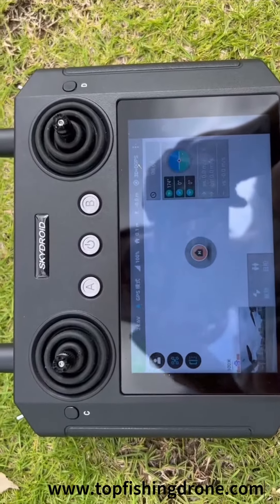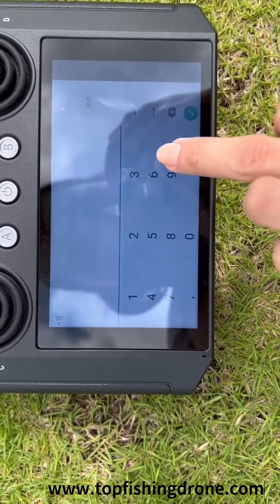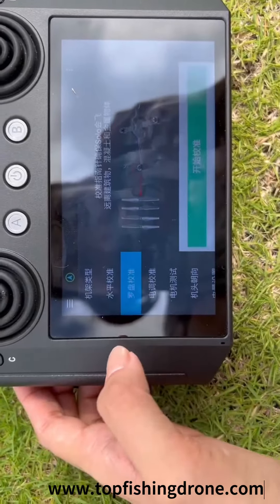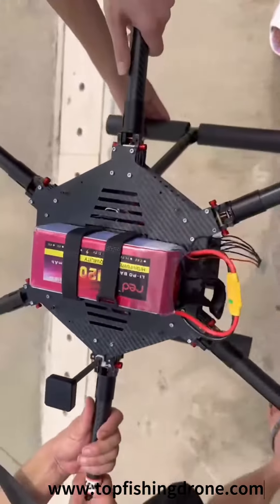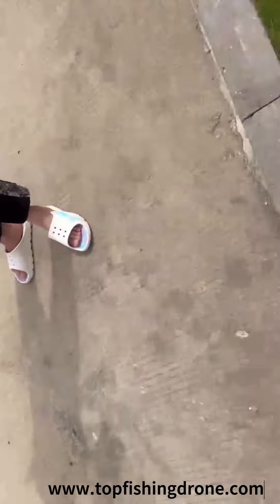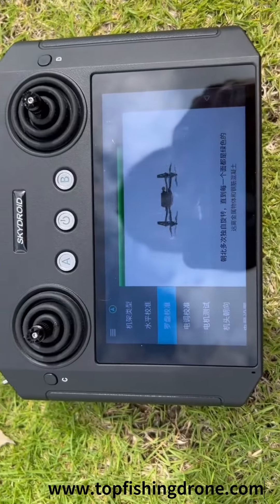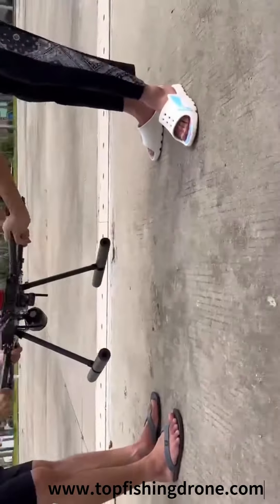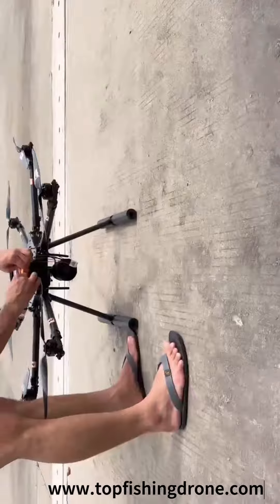Drone Compass Calibration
Calibrate Drone Compass and Level after Long Distance Transportation